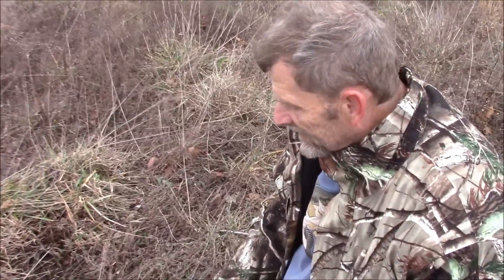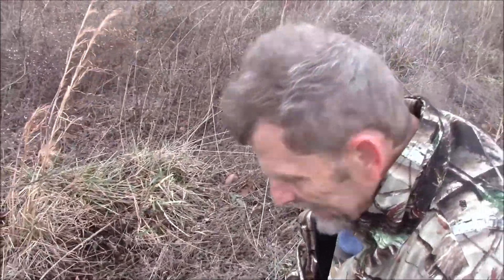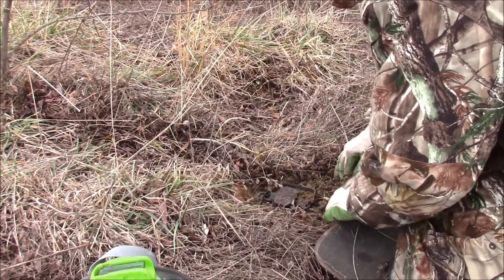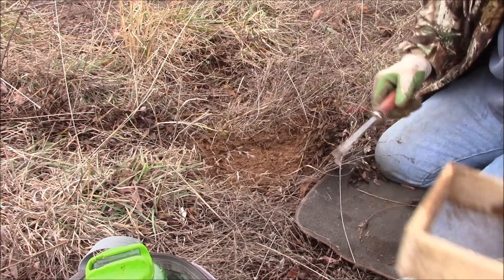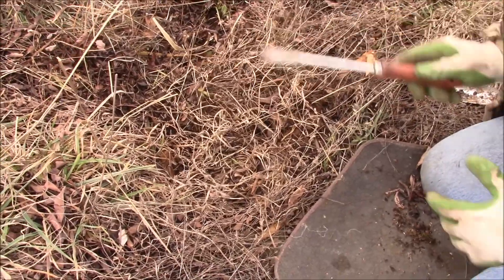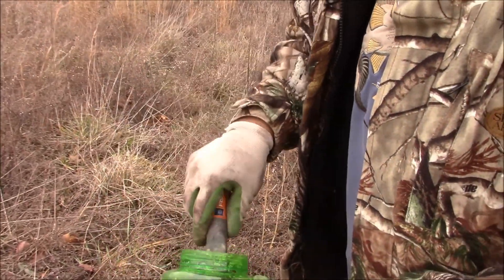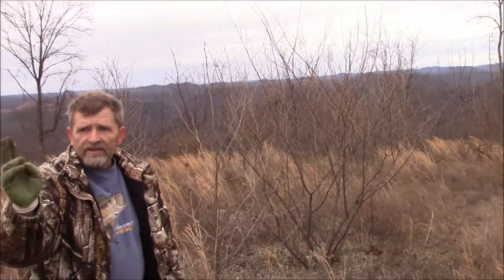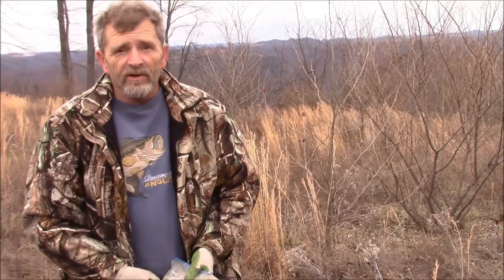Coyote Trapping scatter bait set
A set I started over 40 yrs ago and is deadlyy on coyote and fox and a easy set to do